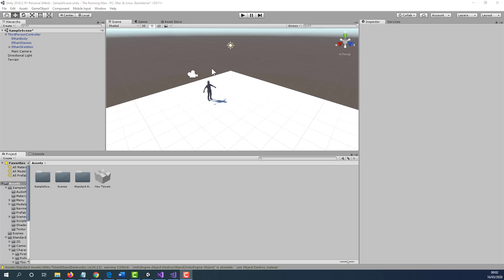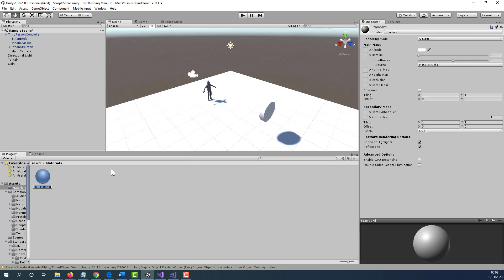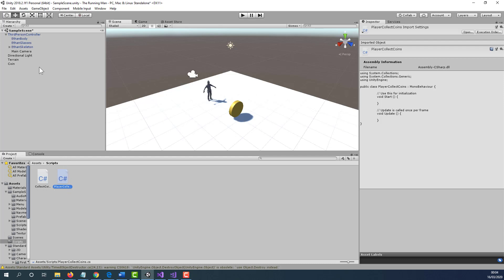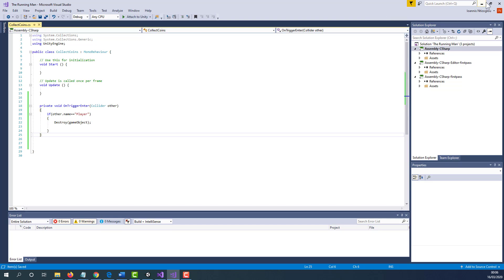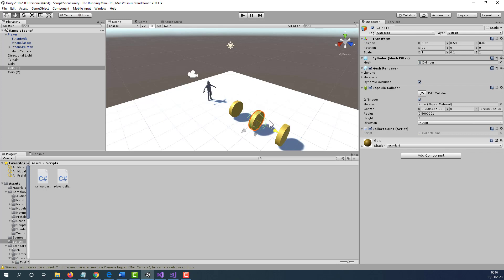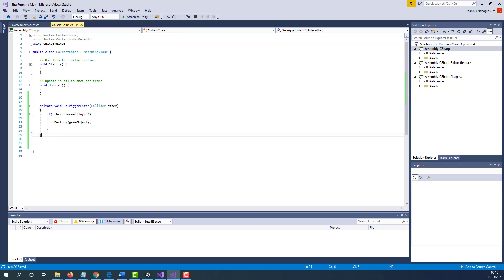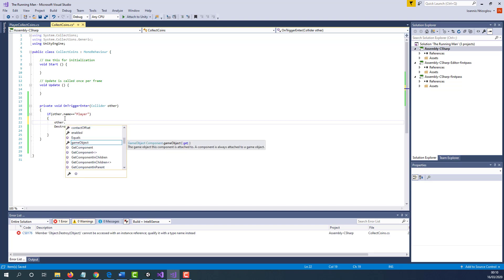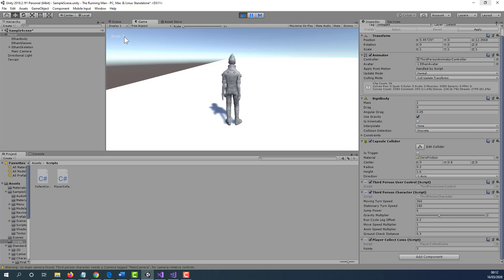Create a Score and a collectable by using Unity 3D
Create a collectable and Score by using Unity 3D
simple 3D video tutorial on how to add score onto Unity.
simple instructions to create a score in Unity.

Score, Unity, Coin, Collectable, 3D, Game, Video Game, Computer game, Create a collectable and Score by using Unity 3D